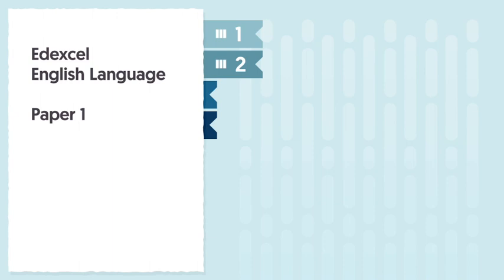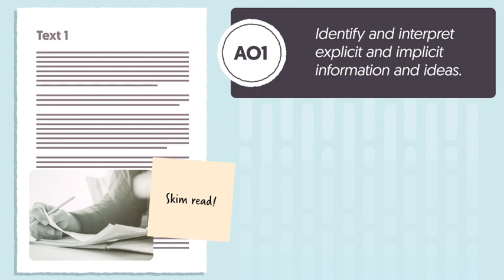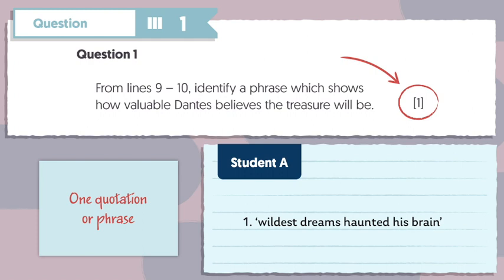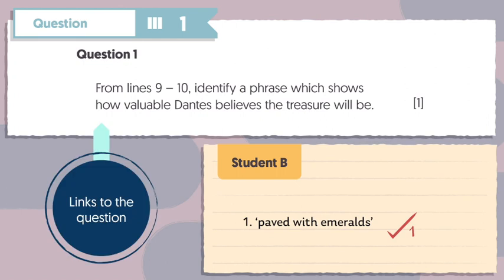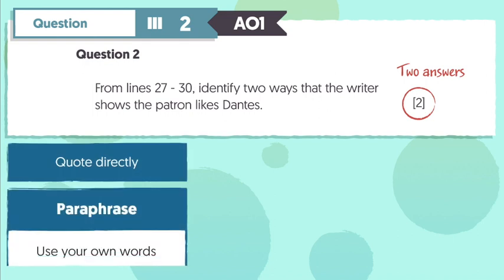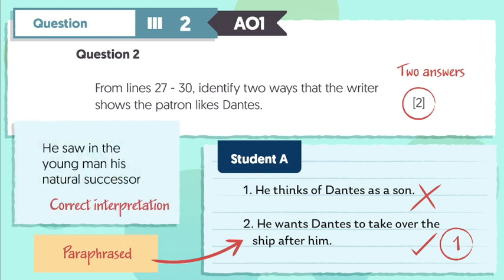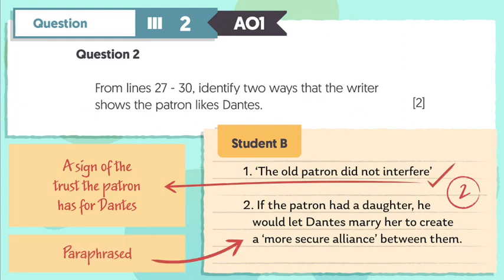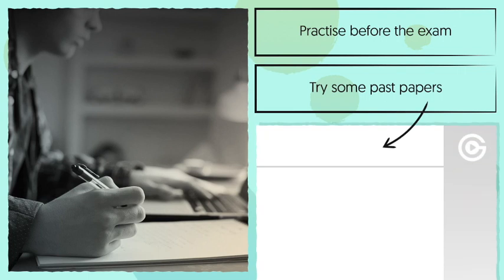GCSEPod English Language Edexcel Paper 1, Questions 1 and 2, Example Responses